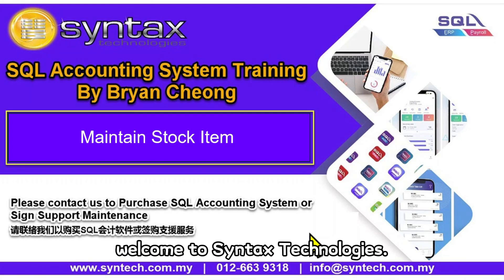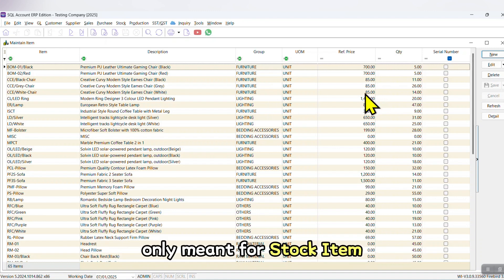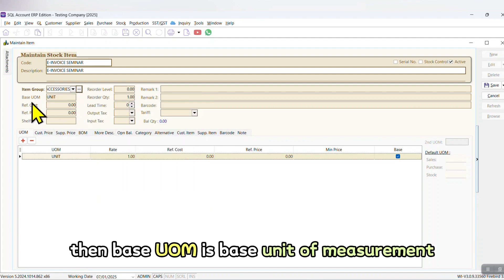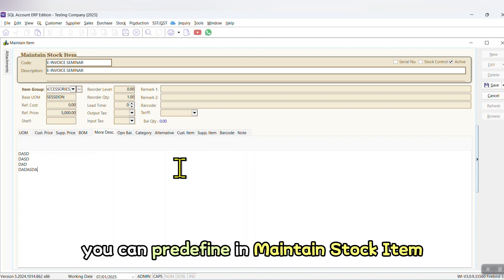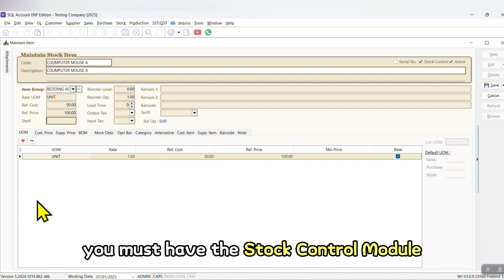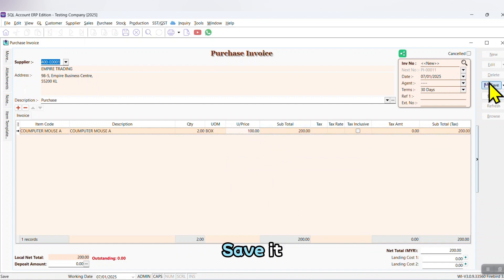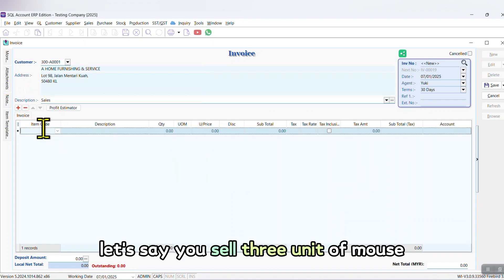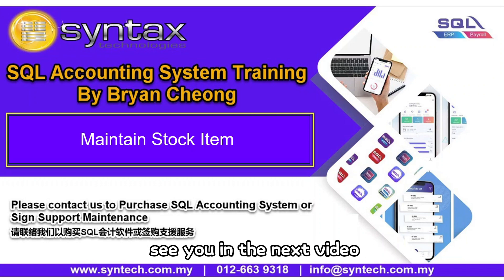𝐒𝐐𝐋 𝐀𝐜𝐜𝐨𝐮𝐧𝐭𝐢𝐧𝐠 𝐒𝐨𝐟𝐭𝐰𝐚𝐫𝐞 - 𝐋𝐞𝐬𝐬𝐨𝐧 𝟗: 𝐌𝐚𝐢𝐧𝐭𝐚𝐢𝐧 𝐒𝐭𝐨𝐜𝐤 𝐈𝐭𝐞𝐦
Proper management of stock items is crucial for any business that deals with inventory. SQL Accounting Software offers a comprehensive set of tools to help you maintain your stock items efficiently. In this lesson, we'll explore why maintaining stock items is essential, and then guide you through the step - by - step process of using SQL Accounting Software to handle various aspects of stock item management.